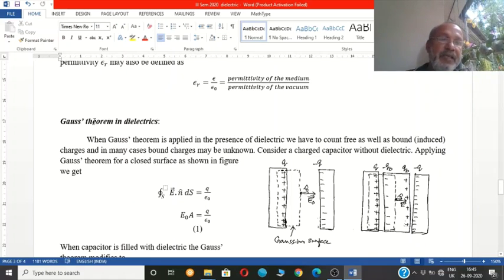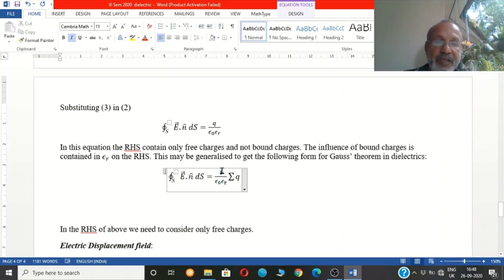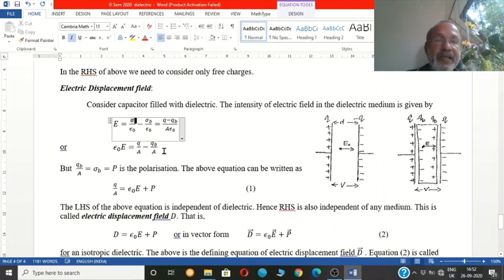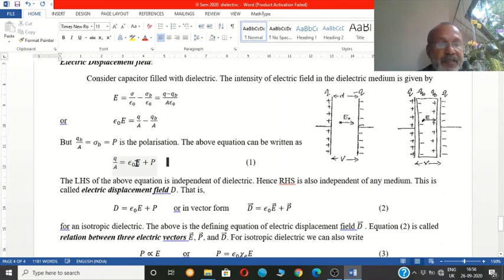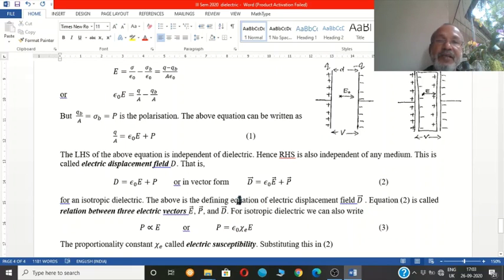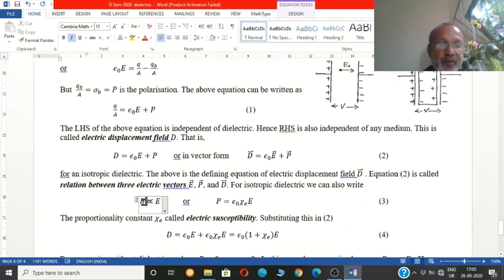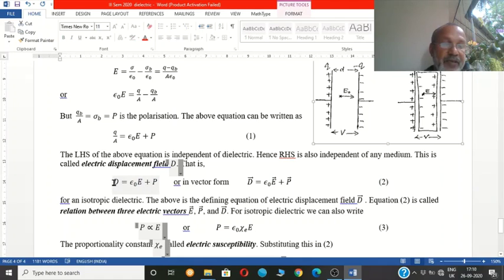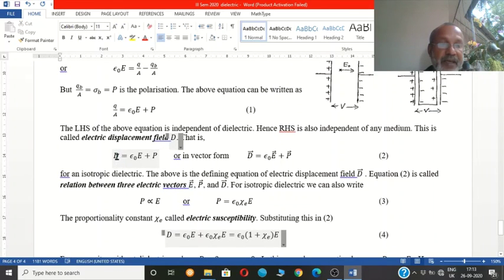Electricity 30 Electric Susceptibility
B Sc Physics, Pondicherry University, Electricity 30 Electric Susceptibility